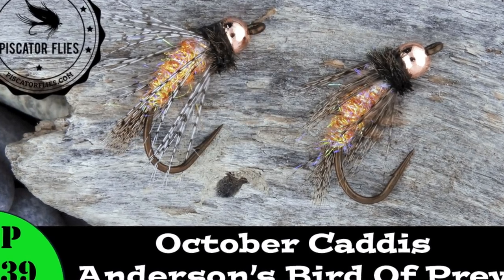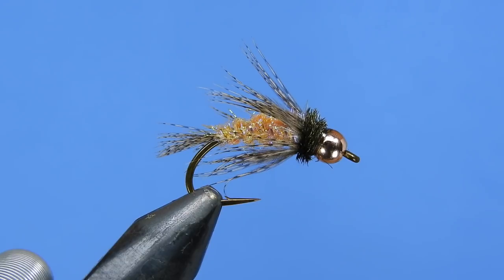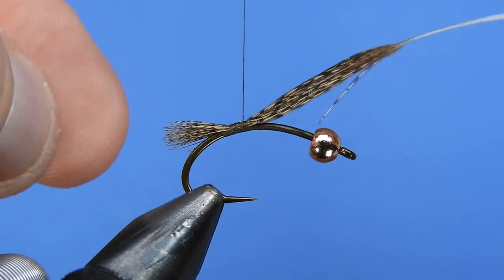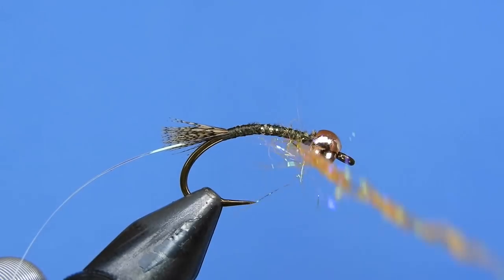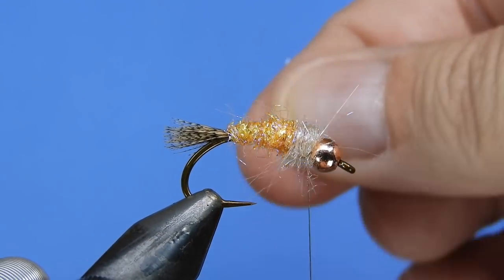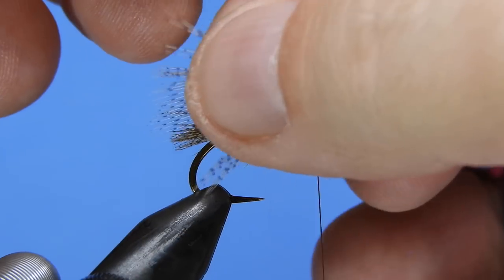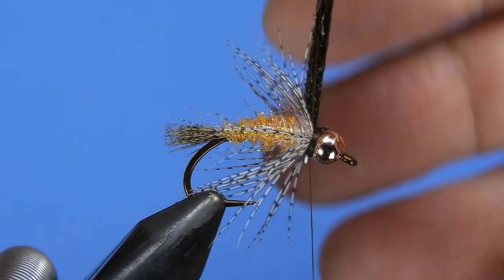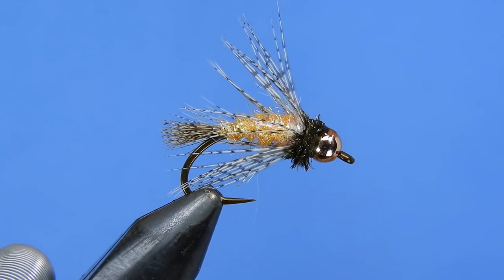Fly Tying an Anderson's Bird of Prey October Caddis Var. - Ep139 PF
The Bird of Prey is an effective year-round caddis, but during the late summer and into the fall months, the October Caddis coloration really shines. Rick Anderson developed the pattern in California, but it is a useful fly to have across North America.

I like to have an orange color that is a little subdued and not overly bright. The Shrimp UV Ice Dubbing I've used here is almost perfect, but the colors aren't consistent from batch to batch and some of the dubbing I have is a little too far on the pink side for this fly.

I tend to use a little smaller bead on this pattern, using a 4.0mm bead for the size 6 and a 3.5mm for size 8. You can use either brass or tungsten beads for the fly pattern. If you need to get even deeper, a few wraps of lead wire behind the bead should help a little extra weight.

Anderson’s Bird of Prey October Caddis Fly Recipe

Hook: Mustad C49s #6-8
Bead: Brass copper 4mm
Thread: Brown Olive 8/0 (70d)
Tail: Hungarian partridge
Rib: Pearl Flashabou
Body: Orange (shrimp) UV ice dub &
    tan UV ice dub
Legs: Hungarian partridge
Collar: 3-4 peacock herls